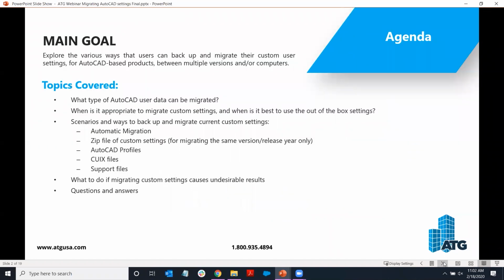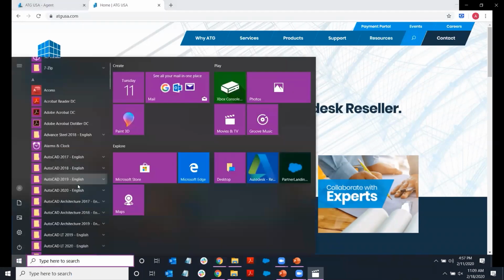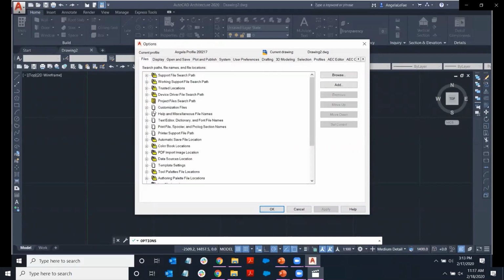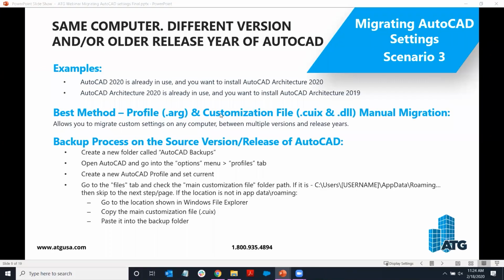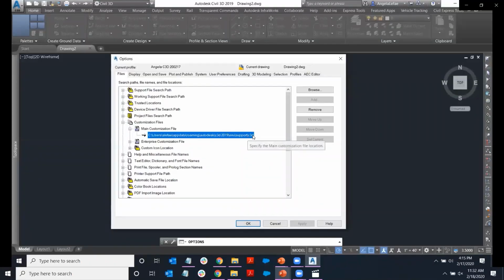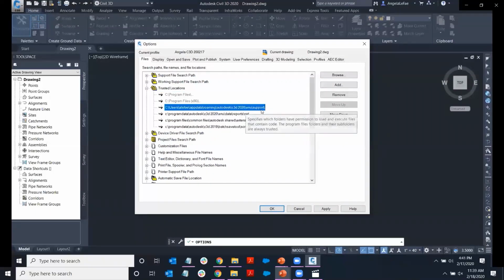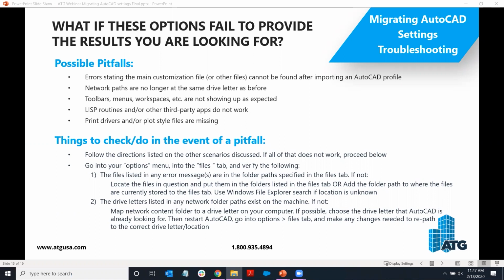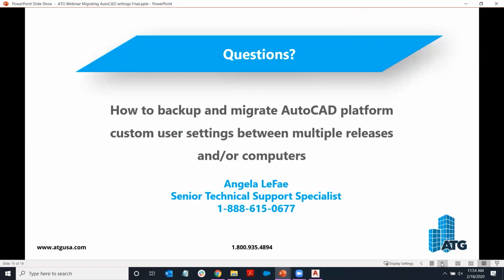Migrating AutoCAD Settings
In this webinar, you will learn how to backup and migrate your AutoCAD custom user settings between multiple releases and/or computers. This is useful if you are moving to a new release year or version of AutoCAD, if you get a new operating system and/or if you get a new computer. It is also useful for companies who want to standardize their user’s AutoCAD experience. This information applies to all AutoCAD platform products, such as AutoCAD, AutoCAD Map 3D, AutoCAD Architecture, AutoCAD Civil 3D, AutoCAD MEP, etc.

Learning Objectives-
• What type of AutoCAD user data can be migrated?
• When is it appropriate to migrate custom settings, and when is it best to use the out of the box settings?
• Scenarios and ways to back up and migrate current custom settings:
• Automatic Migration
• Zip file of custom settings (for migrating the same version/release year only)
• AutoCAD Profiles
• CUIX files
• Support files
• What to do if migrating custom settings causes undesirable results

Webinar from Feb. 19, 2020, hosted by Sr. Technical Support Specialist Angela LeFae.